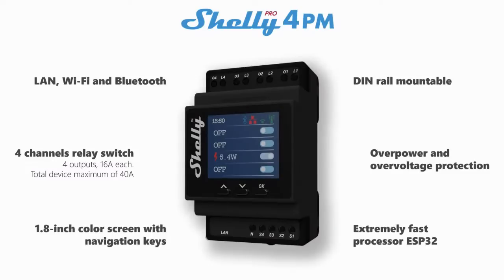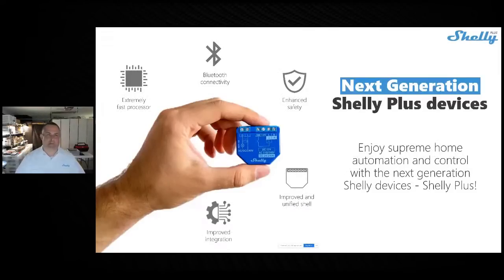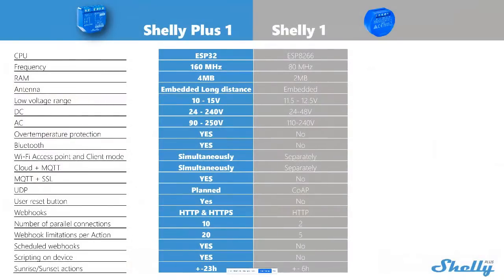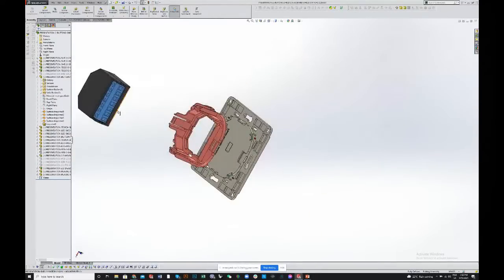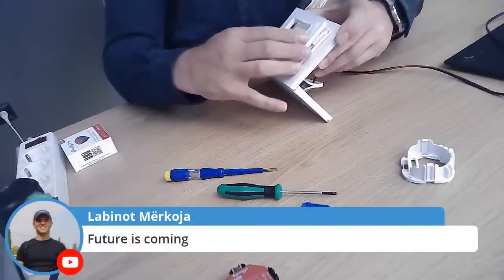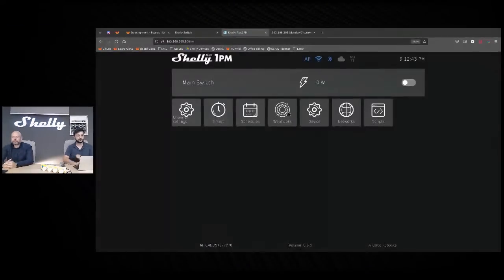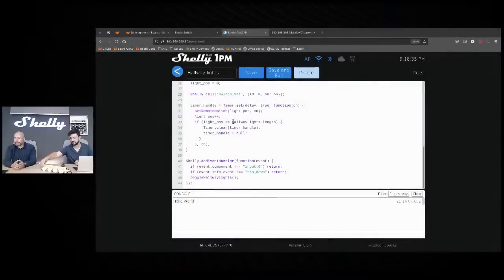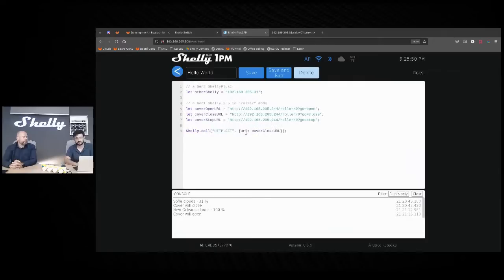Shelly NEXT-GEN Devices LIVE Launch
Join us on 15 September 2021, 19.30 CET!